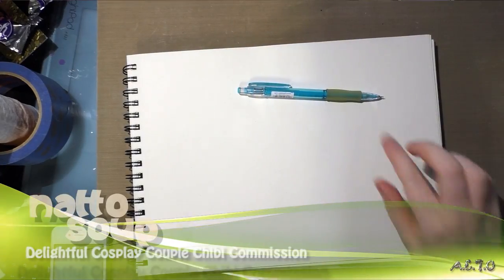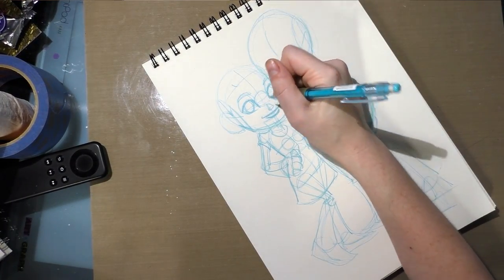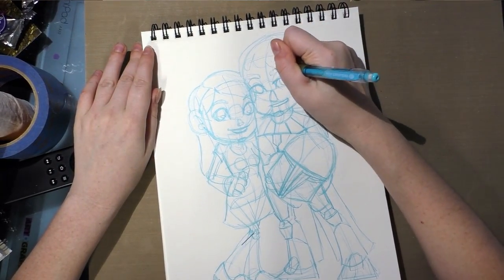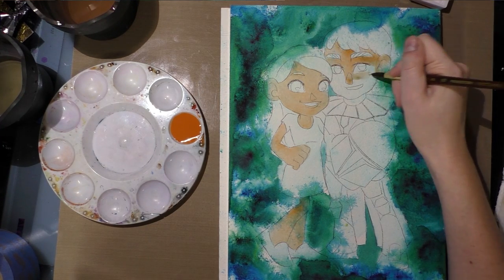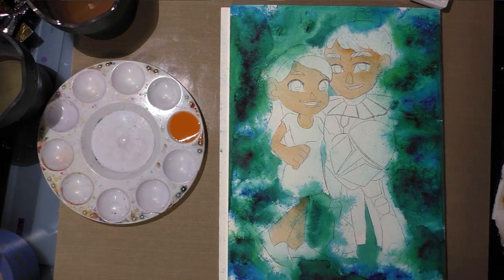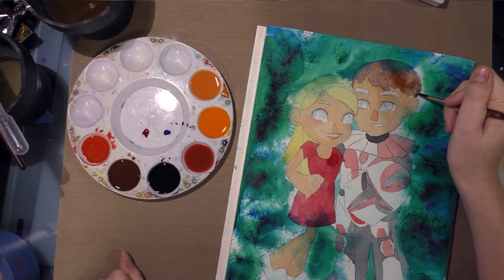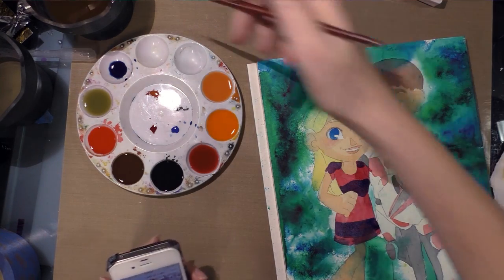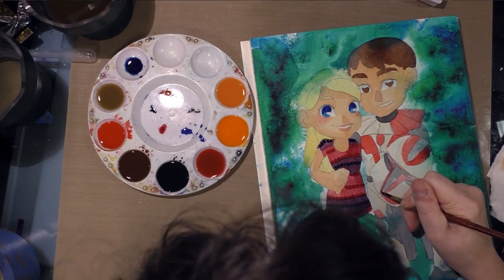Delightful Cosplay Couple Chibi Commission Start to Finish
Do you guys ever wonder how i do my mini watercolors or my watercolor commissions for conventions?  Wonder no longer, because I'm going to show you how it's done, step by step!

Materials Used:
Sakura Koi Watercolors
Fluid Watercolor Paper
Color Eno Soft Blue Lead
Large stick of B graphite

Chapters
Constructing the Figure (in Non Photo Blue)- 0:12
Adding Details to the Figure: 7:34
Graphite Transfer: 16:03
Brusho Background: 18:04
Watercoloring Figures: 25:25
Mixing Caucasian Skintone: 25:25
Painting the color black: 30:54
Adding shadows to eyes: 36:04
Mixing a Distressed Color for White: 47:20
1:11:50- 'Don't take commissions you can't fill' rant
1:19:55 Rant about artists who push 'cheaper is better'
1:29:10 Painting distressed armor
1:30:18- Shading dark reds
1:32:25- Lifting
1:33:32 Correcting the wrong color
1:35:57 Painting dings in armor
1:44:39 Adding details with Opaque White or White Gouache

Want your own commission?  There are two ways we can make that happen!  1.  Once a month, I do a Backer Request Livestream, and if you get your request in early, I'll demonstrate YOUR commission on air!  The perfect way to have your cake and eat it too!  Of course, this isn't guaranteed.  2. If you want a GUARANTEED commission, either email me (email info is on my blog, telling me what you'd like me to draw, the size you want it at, and the medium you want used, and I'll send you back a quote!  OR come visit me at any convention I'm tabling at- I'm always taking mail-in commissions, and you can even request that I stream the progress!

I hope this step by step process inspired or taught you something new!  If you have any questions, hit me up in the comments below.  If you REALLY enjoyed this video, be a friend and share it to your social media- Facebook, Twitter, Tumblr, Pinterest, and help me grow a community of artists!  Your good word means a lot to me!  If you REALLY REALLY REALLY liked this video, and my other videos, please consider becoming a Patron.